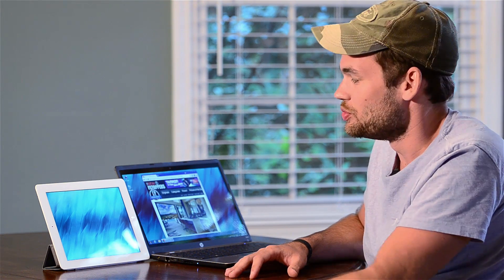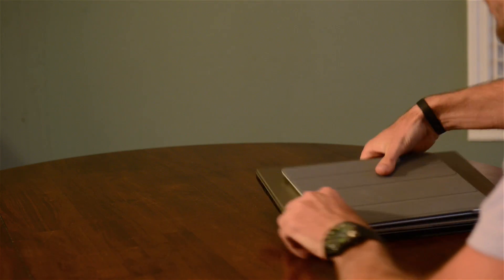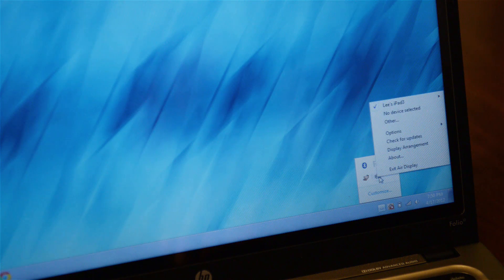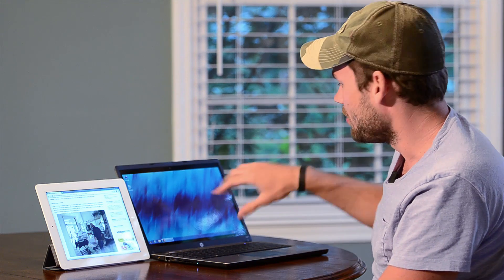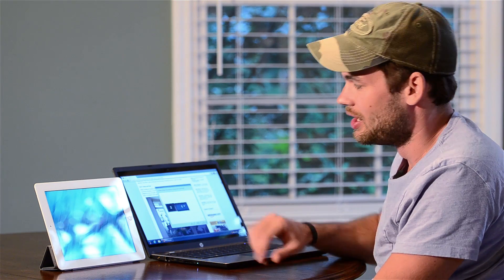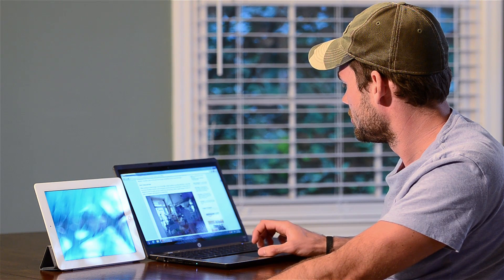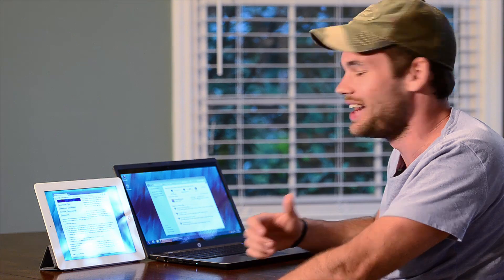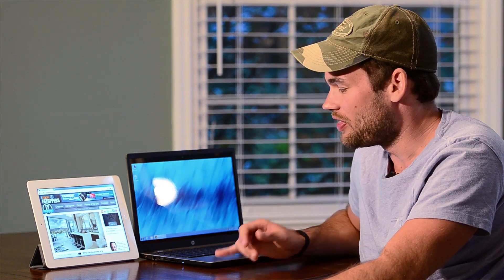Make Your iPad a Second Monitor (dual display)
💻Software📀
Adobe Creative Cloud